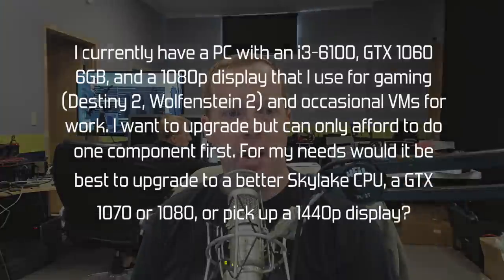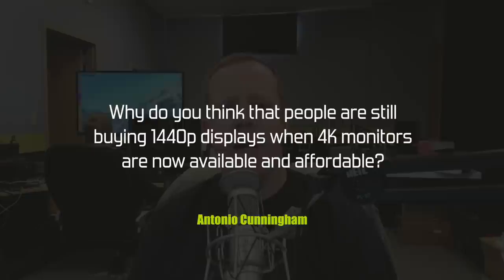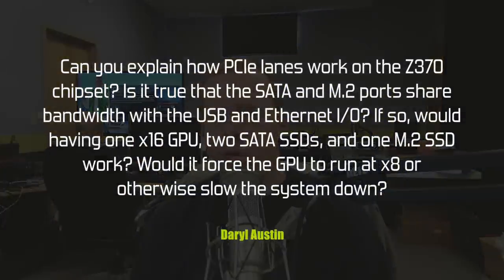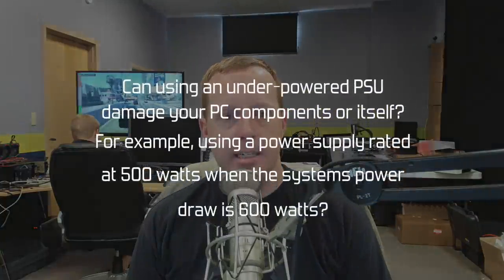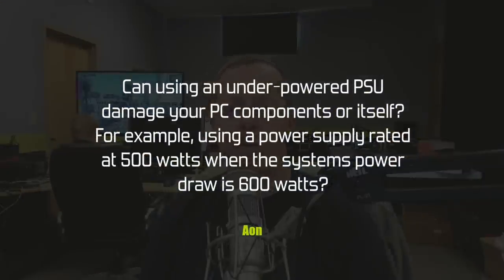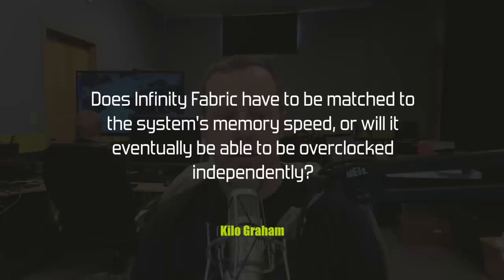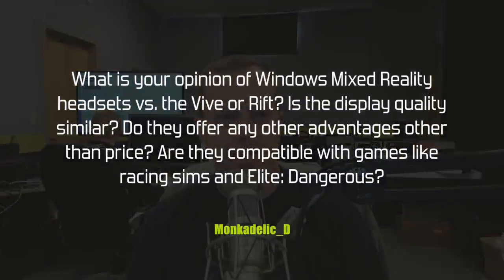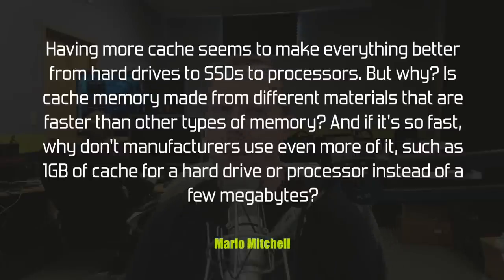PCPer Mailbag #23 - Holiday Edition?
PC Perspective's weekly Q&A series where Ryan and the team answer YOUR questions about the tech industry, the latest and greatest GPUs, the process of running a tech review website, and more!

We realized that this is our last Mailbag before Christmas, but we forgot to ask for holiday-themed questions. So, instead, enjoy the answers to these standard tech questions and just pretend that Ryan's wearing a Santa hat:

00:23 - Upgrading a Skylake PC on a budget?
02:56 - Why are 1440p displays still a thing?
05:14 - Enough PCIe lanes on Z370?
08:45 - Can an underpowered PSU damage your PC?
11:07 - Overclocking Infinity Fabric?
12:43 - Where is Intel's Bluetooth 5 wireless card?
14:04  - Windows Mixed Reality vs. Vive & Rift?
16:34 - Cache memory everywhere?
20:05 - Single Precision vs. Double Precision compute?

Want to have your question answered on a future Mailbag? Leave a comment on the latest Mailbag video or on the latest Mailbag post at pcper.com. Check out new Mailbag videos each Friday!